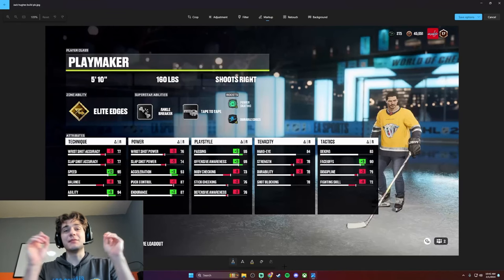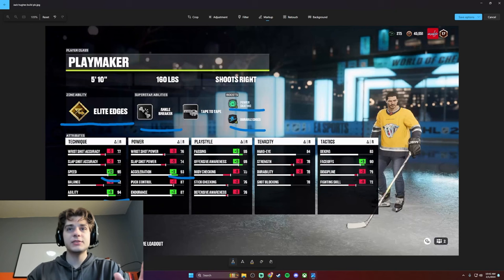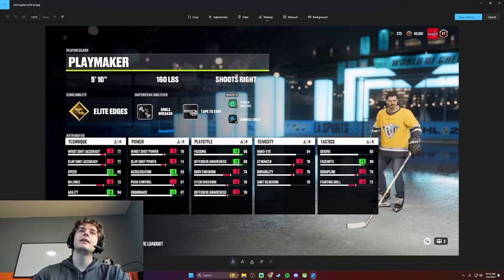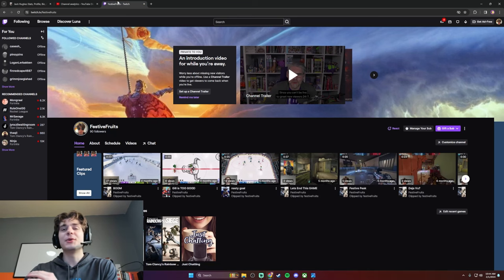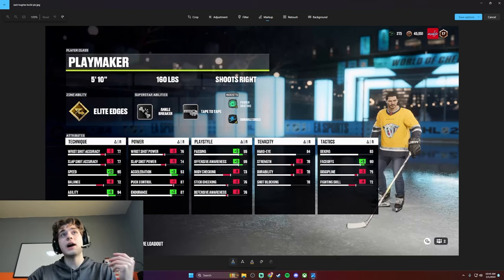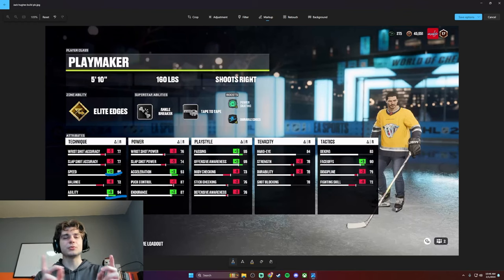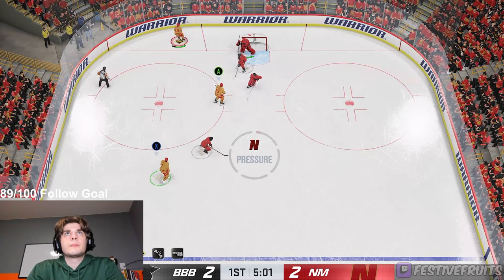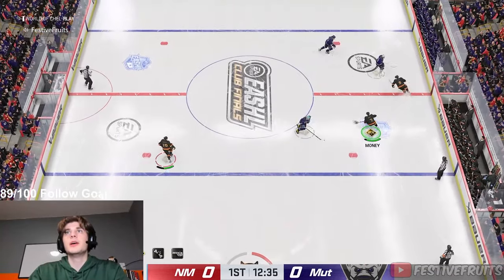Jack Hughes Build NHL 24 - Elite Skating SPEED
Jack Hughes My Way

BFTBG